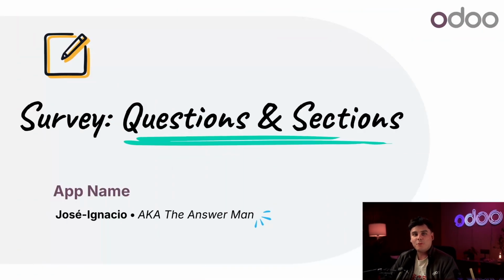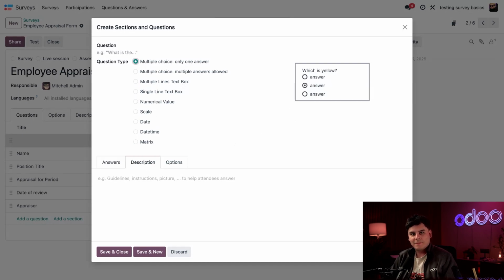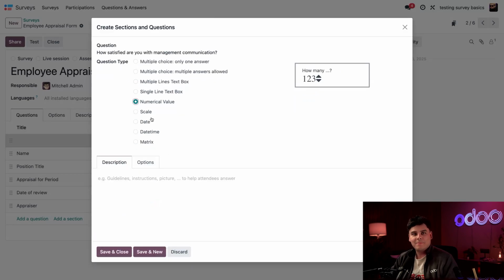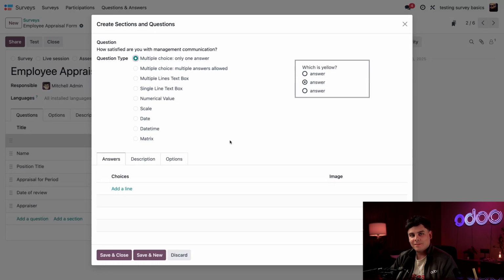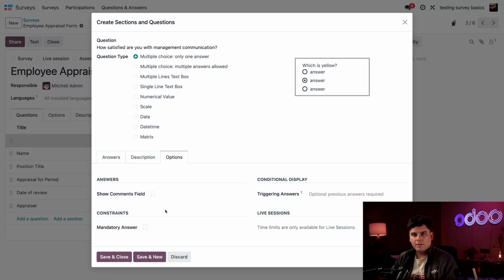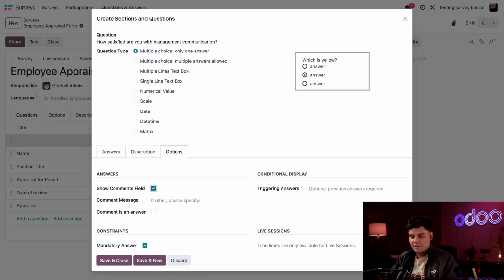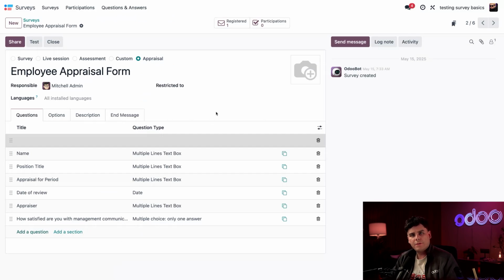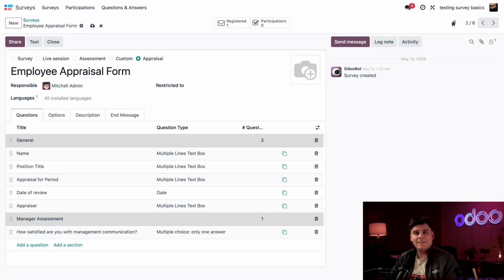Questions & Sections | Odoo Surveys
In this video, learn how to add (and customize) survey questions and sections using the Odoo Surveys application.

Intro- 00:00
Add Questions - 00:31
Question types -  02:19
Answers - 04:45
Options - 05:54
Sections - 09:31
Conclusion - 10:45

**App documentation**